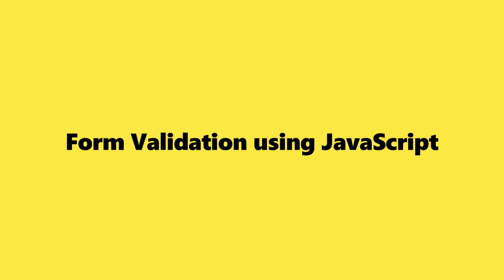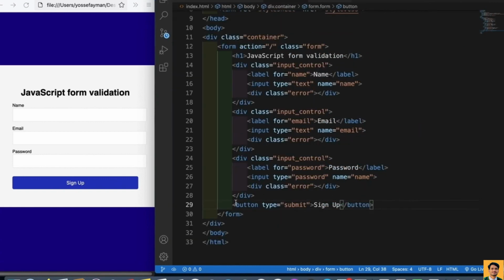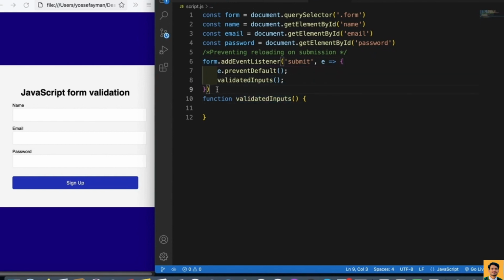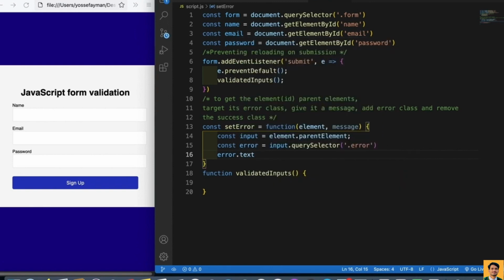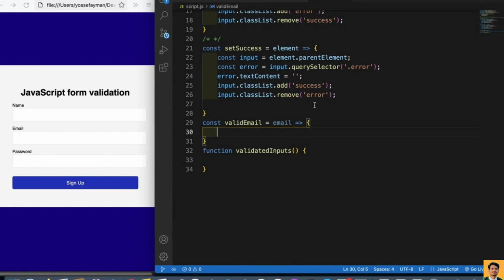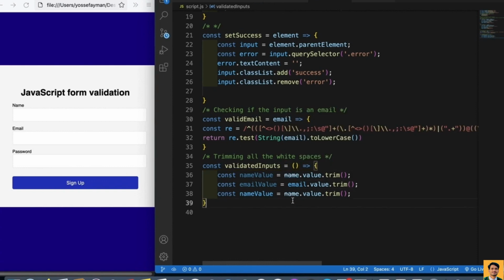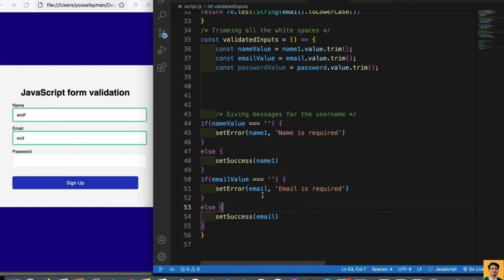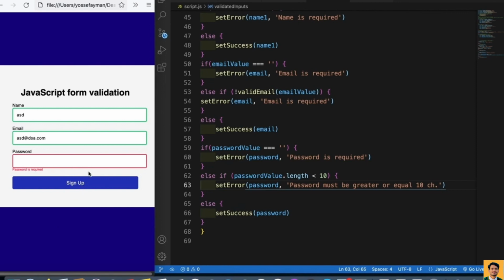Form Validation using JavaScript | JavaScript Projects | JavaScript Tutorials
Form Validation explained completely with comprehensive expaination of each step and topic used in making this form validation for registration form in JavaScript.

Form validation using Javascript on the client side for beginners
Form Validations in JavaScript
Form Validation in JavaScript Tutorials
JavaScript Registration Form Validation Tutorial
How To Make Form Validation Using JavaScript | Validate Form Using JavaScript